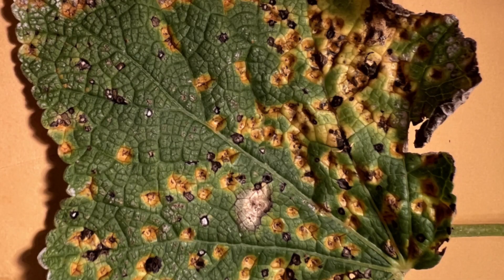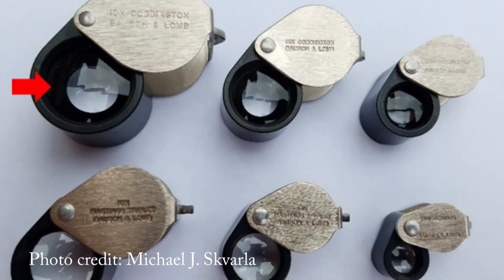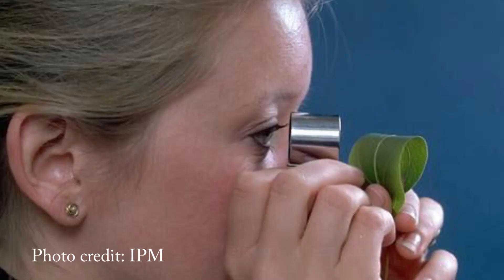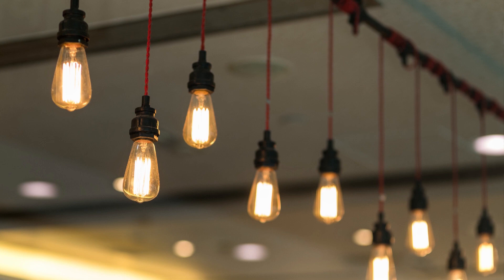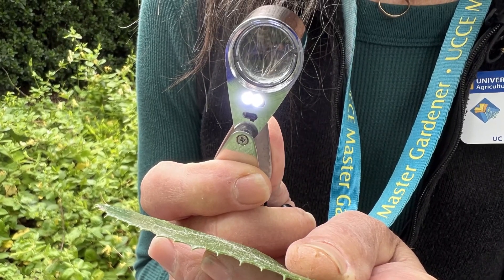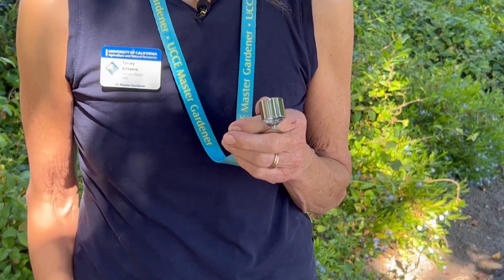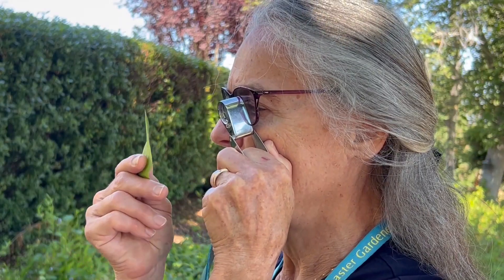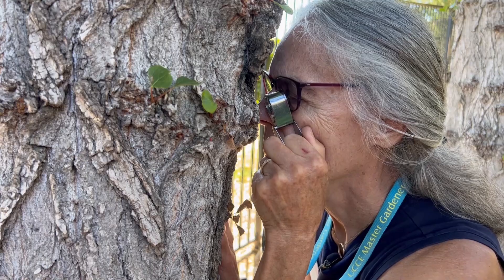How to Use a Hand Lens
A concise, easy-to-follow video that explains everything you need to know about selecting and using a hand lens.  Perfect for the beginning gardener or expert alike, this video will be valuable for successfully growing vegetables, fruit trees, citrus, flowers and ornamental plants.